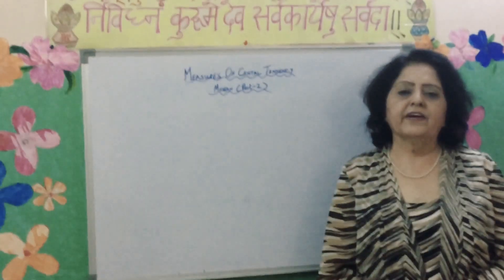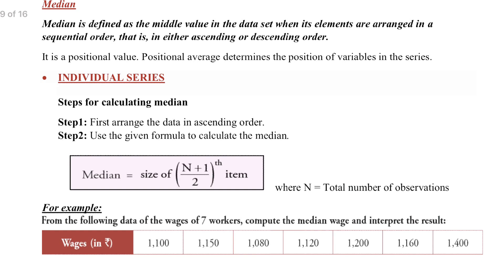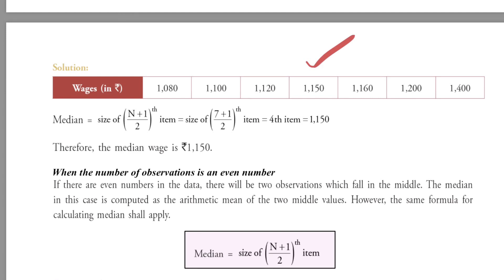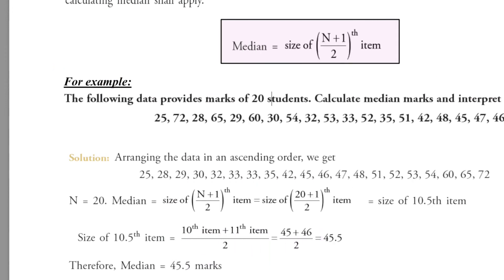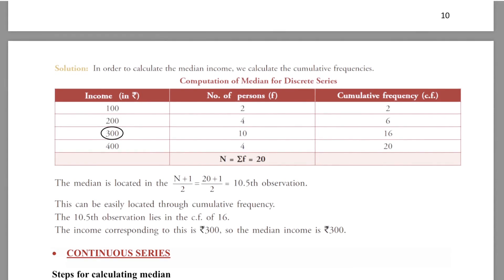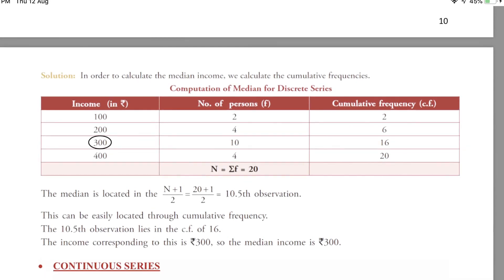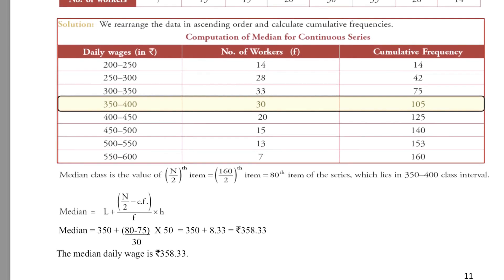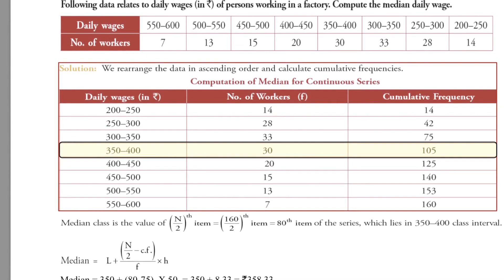Measures Of Central Tendency Median (Part-2)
Hello friends
                     In this video I have explained the definition of median.solved examples of problems of the 3 series
Thanks